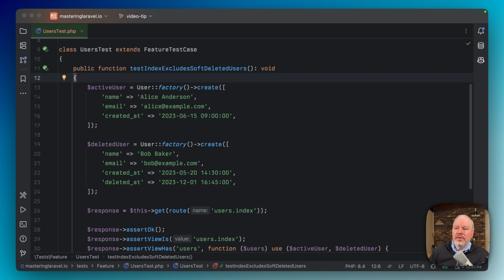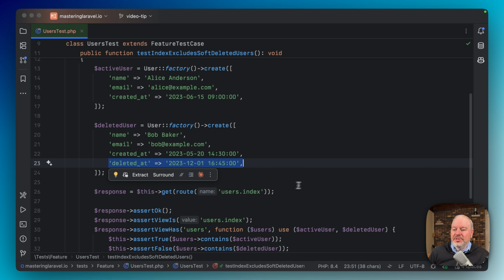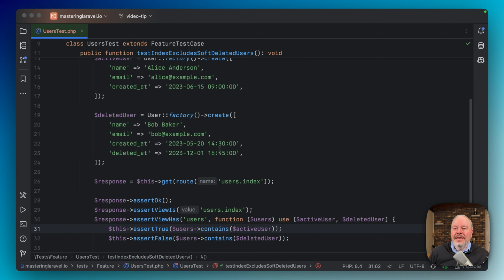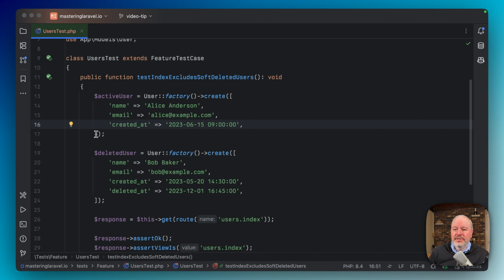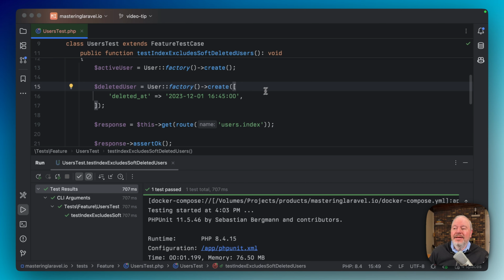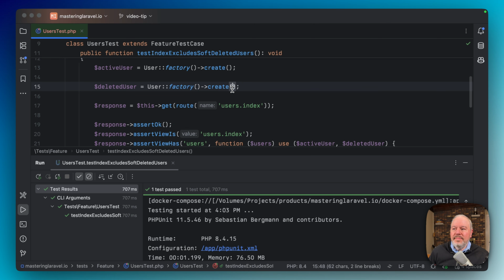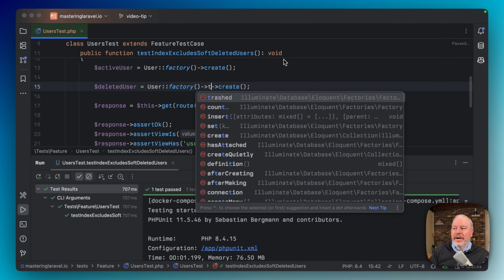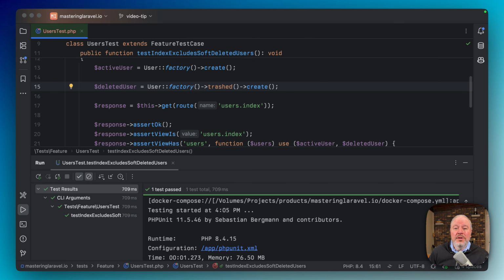Use factories to make your tests more readable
Your tests might work perfectly, but can someone else read them and understand what's being tested?

In this video, I'll show you a couple small changes that will make your tests much easier to read.